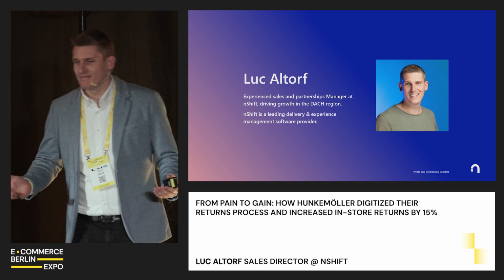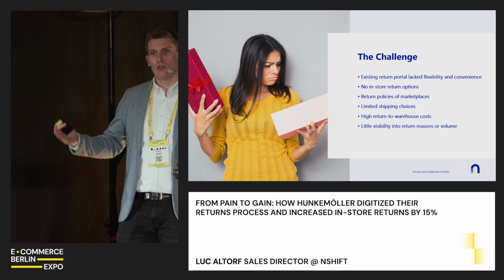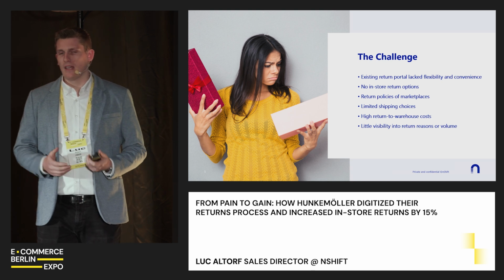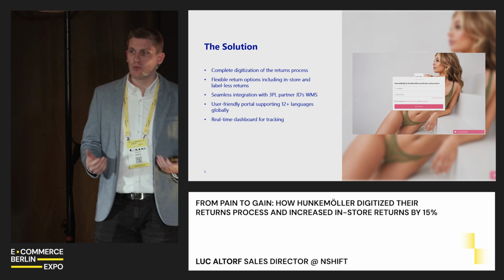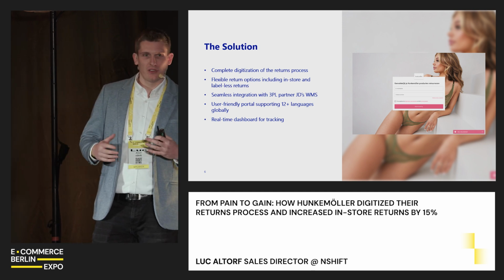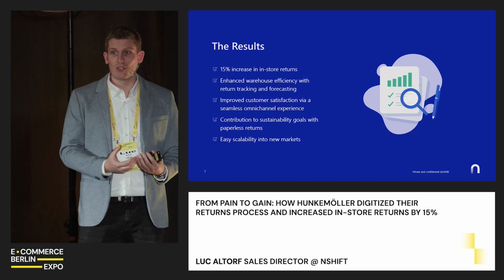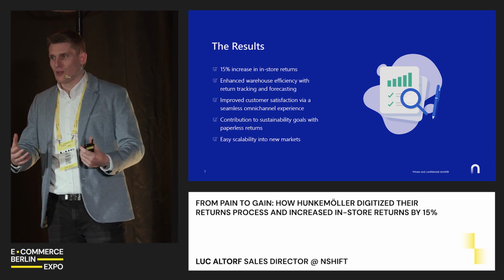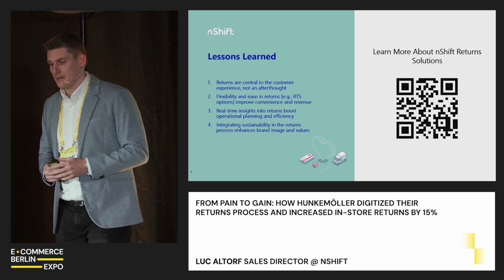From Pain to Gain: How Hunkemöller Digitized Returns & Boosted In-Store Returns by 15%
Watch this exclusive presentation recorded live at the E-commerce Berlin Expo 2025! Gain valuable insights and explore key discussions from industry experts that will help you stay ahead in the world of e-commerce.

Speaker: Luc Altorf, Sales Director, nShift

Full title: From Pain to Gain: How Hunkemöller Digitized their Returns Process and Increased In-Store Returns by 15%

Presentation description: Join us for an exclusive session on how Hunkemöller, Europe’s fastest-growing lingerie brand, transformed its returns process to drive efficiency, profitability and sustainability. Returns have historical been a pain point for the company and its customers. Hunkemöller used conventional printed return labels in packages sent to online customers. This meant the company didn’t know in advance how many returns might come back every day, or what was driving those returns. By digitizing their process and creating a seamless omnichannel experience, Hunkemöller boosted customer loyalty and business growth, resulting in a 15% increase in in-store returns. The digitization of Hunkemöller's returns process also provided enhanced intelligence, enabling better tracking of returns and customer insights. The improvements extend to warehouse operations, where real-time visibility of order status enhances planning and capacity management. Additionally, the shift to a paperless returns process aligns with Hunkemöller’s sustainability goals.

Don’t miss out on the latest trends and discussions shaping the industry.

Mark your calendars for the 10th edition of the E-commerce Berlin Expo: join us for two full days of exploration, learning, and connection on February 17-18th, 2026.